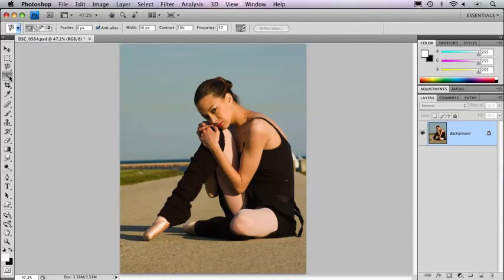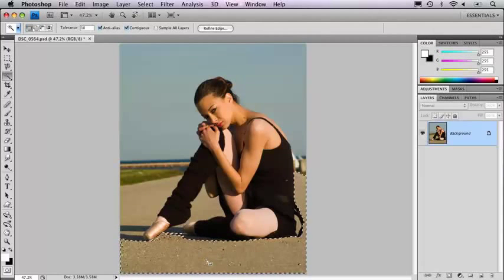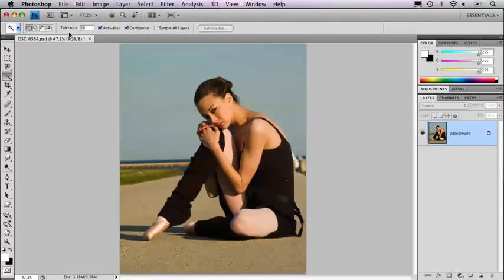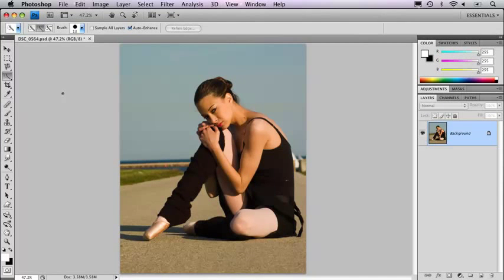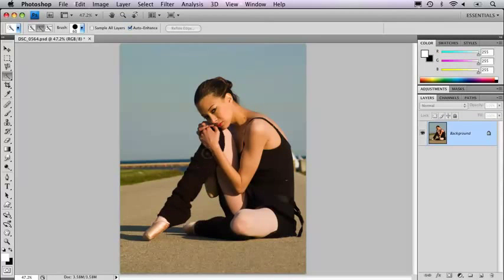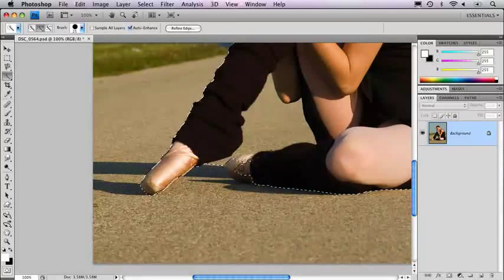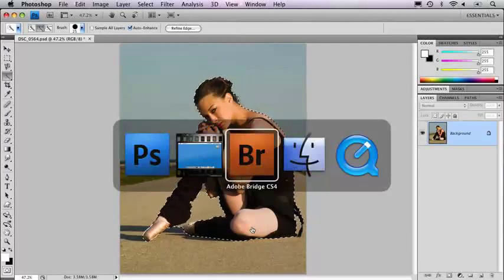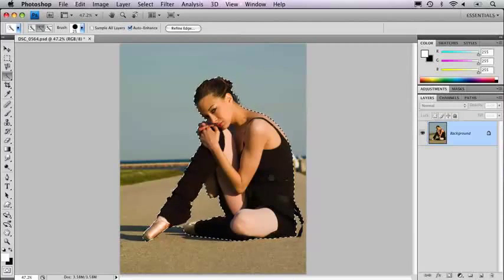06. Quick Selection Tool - Magic Wand